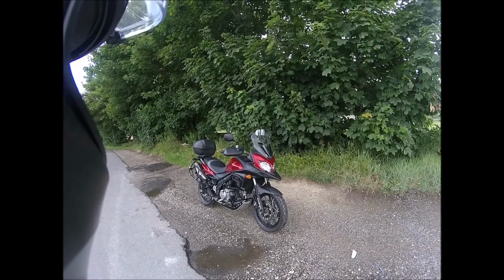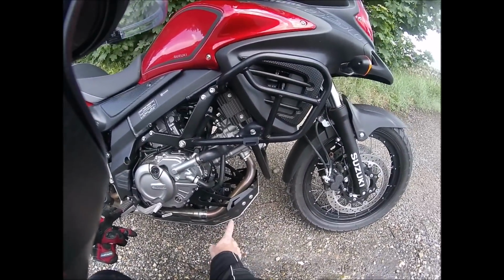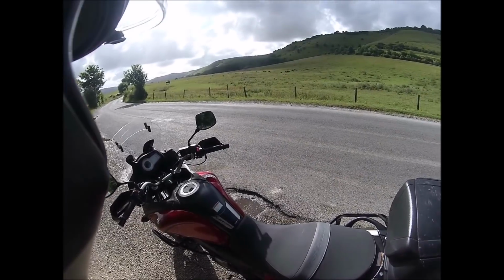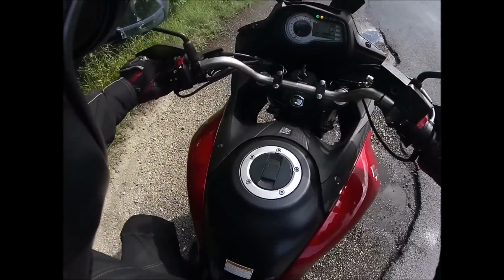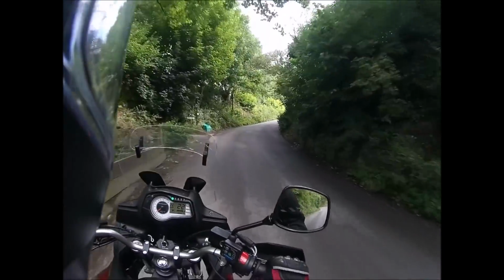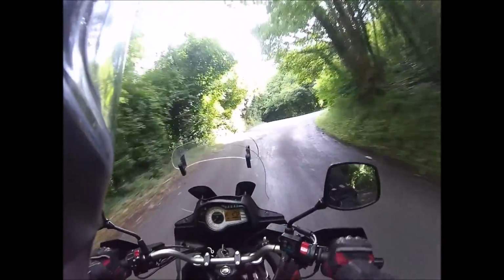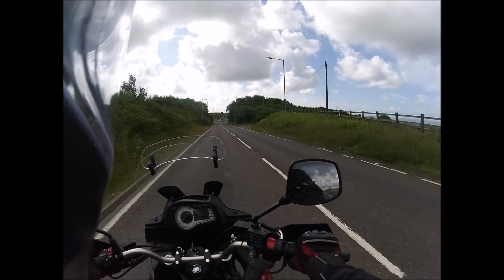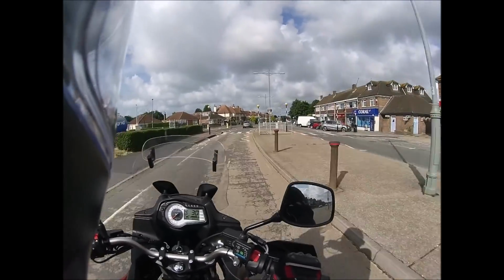Suzuki V-Strom 650 XT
My new bike